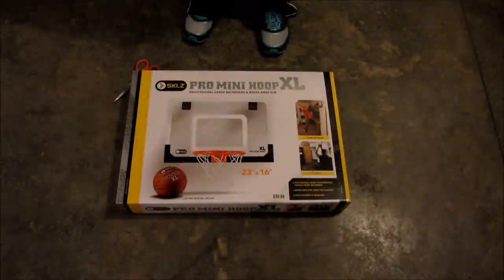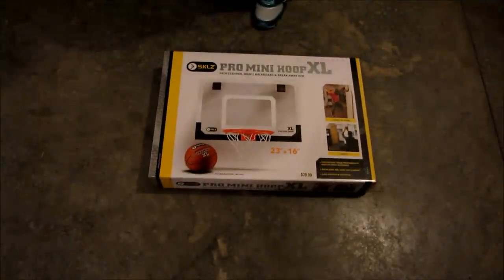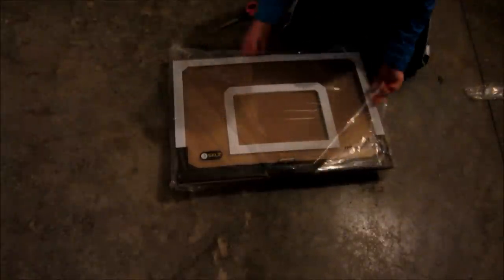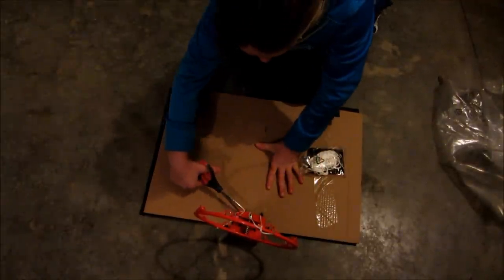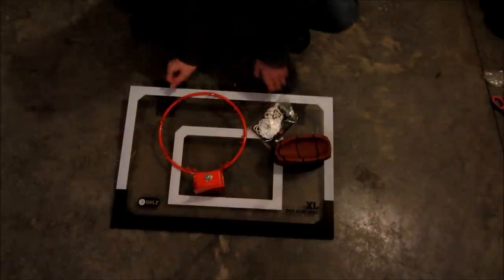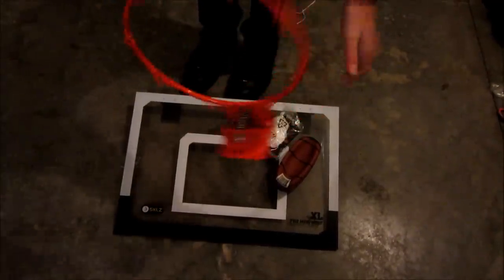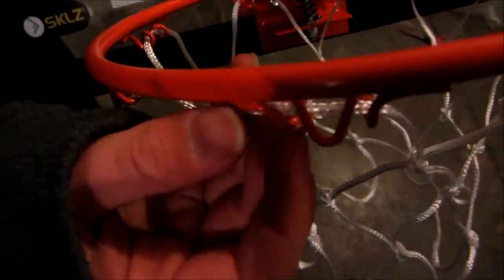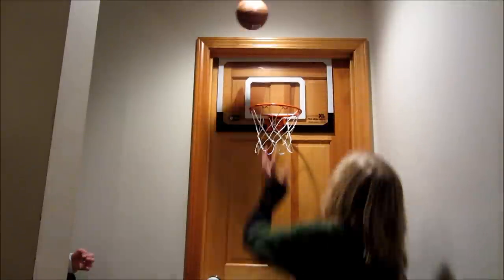SKLZ Pro Mini Basketball XL Hoop review and unboxing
SKLZ Pro Mini Basketball XL Hoop $39.99